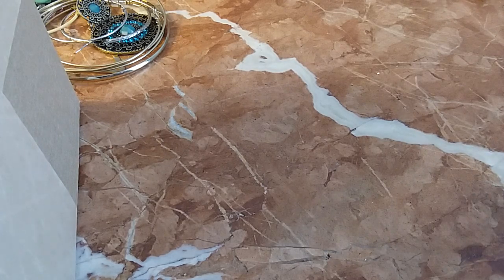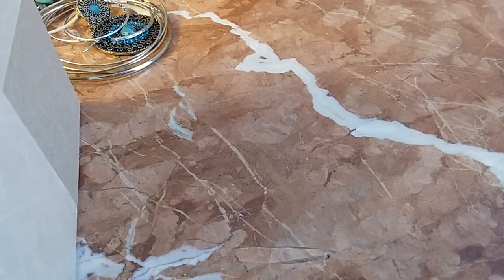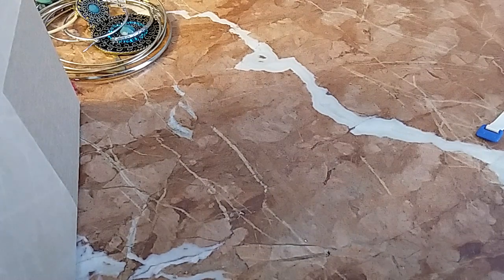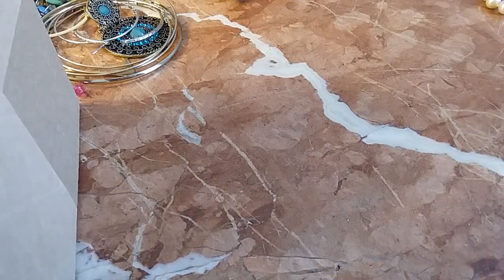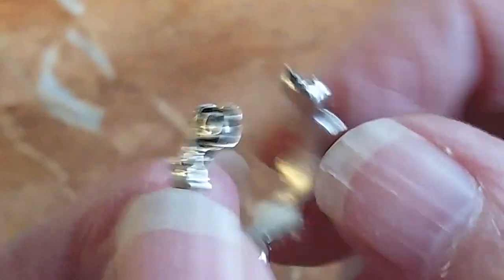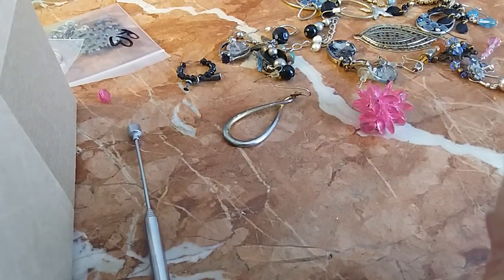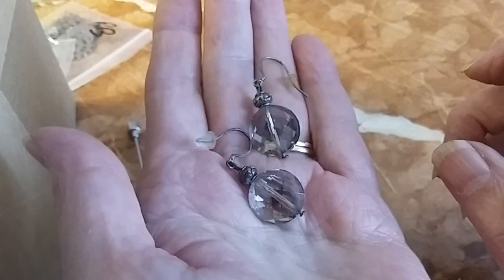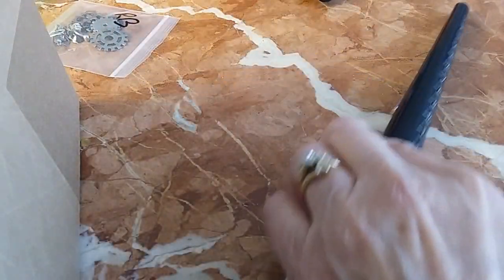Part 3 Box 126 Goodwill Blue Boxes Mystery Jewelry from Lake Worth Florida